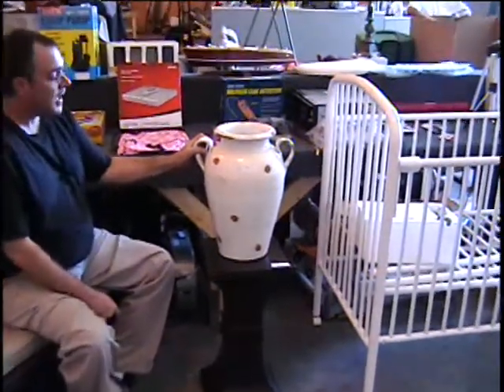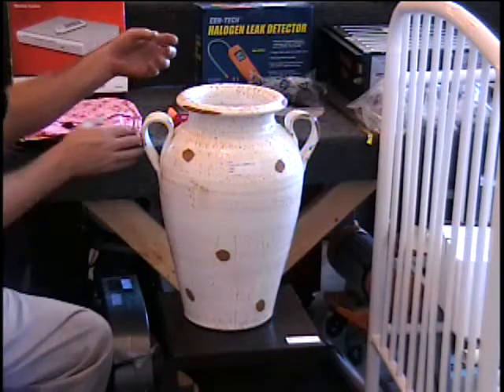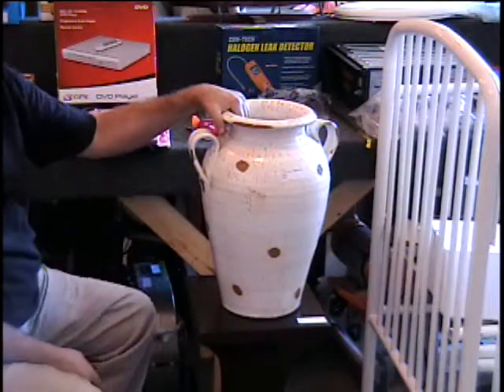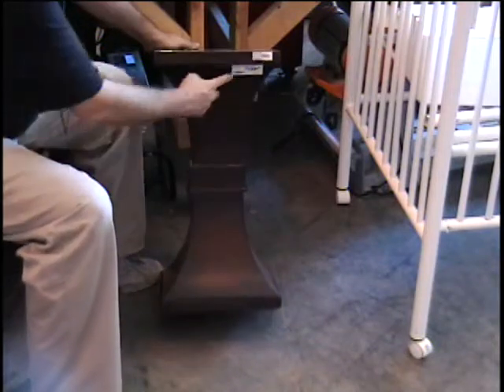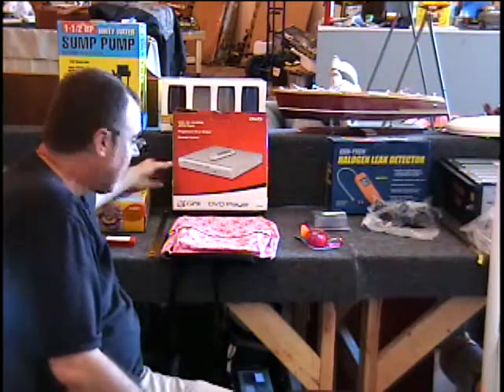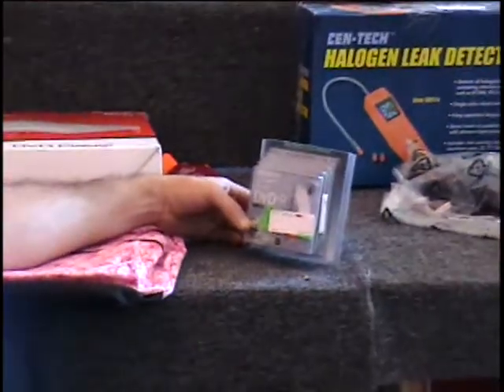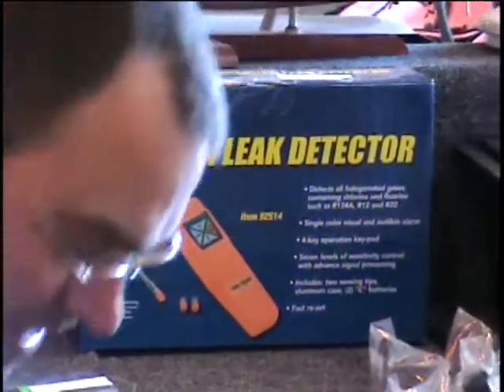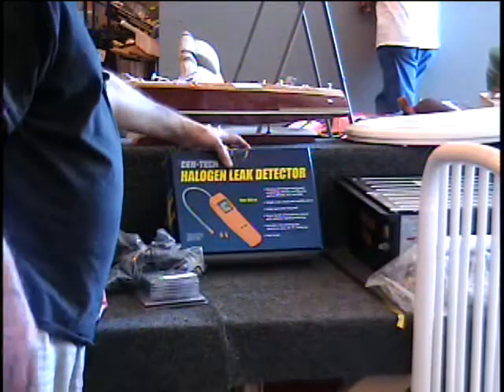Sept 4 Table #8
10 items for sale